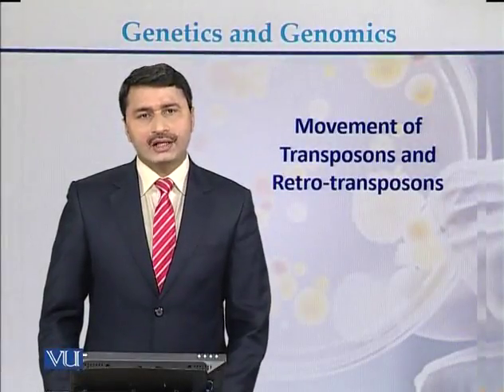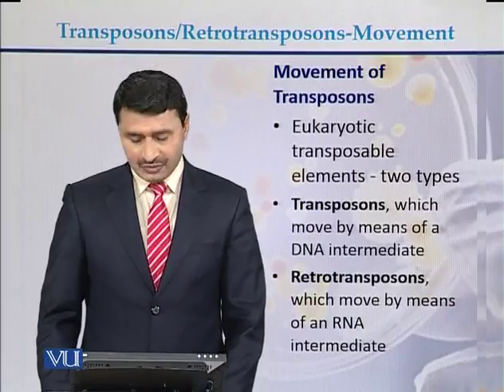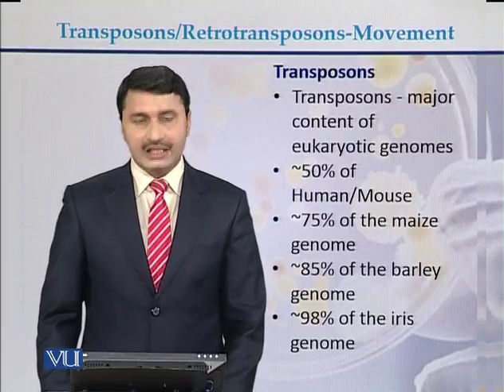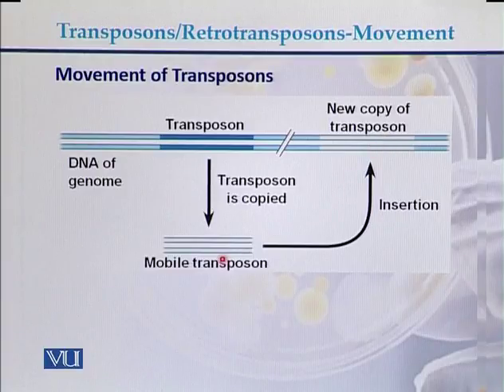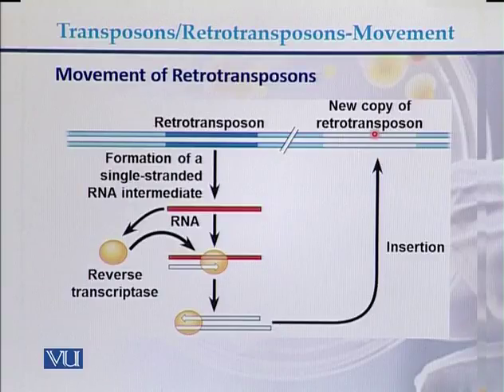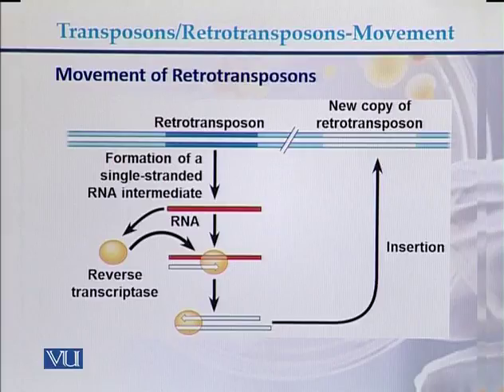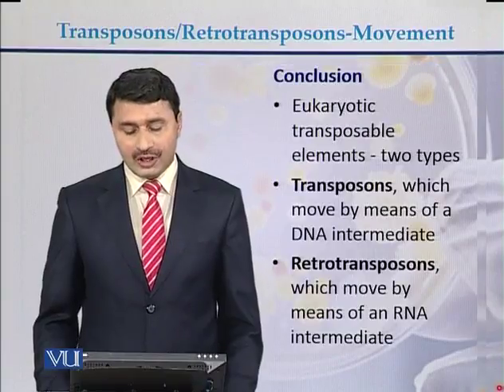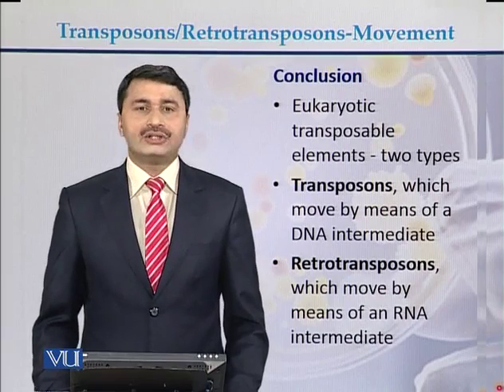BT301_Topic054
Topic: 54